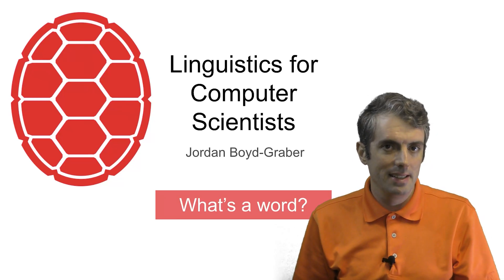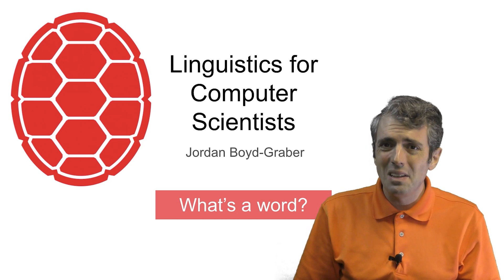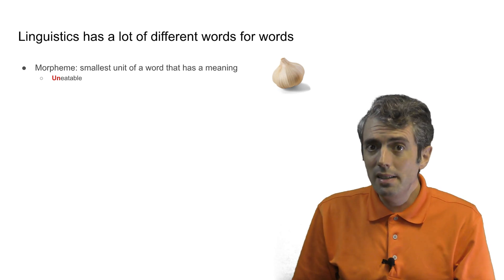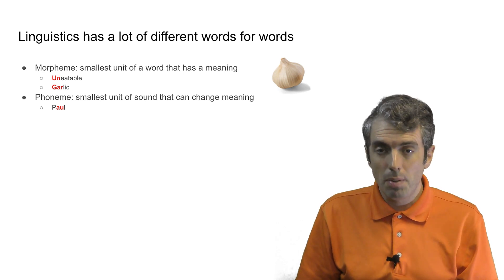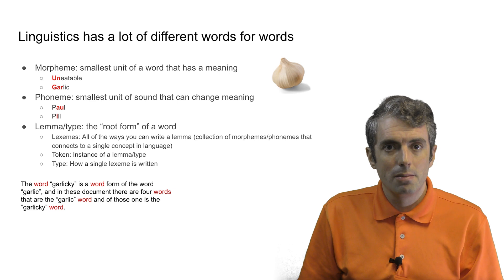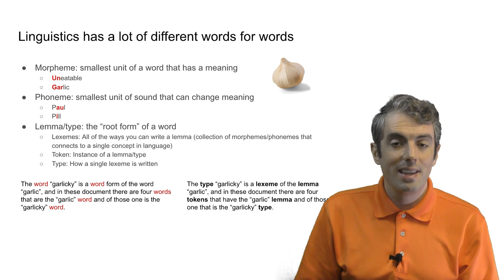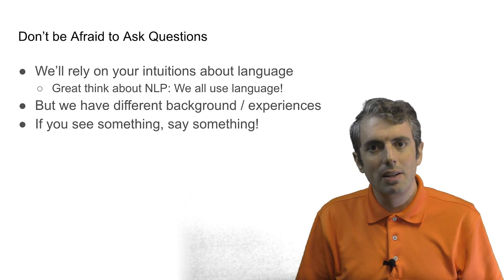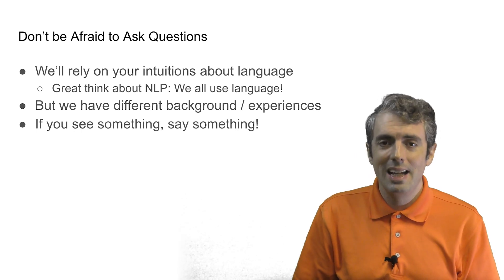[Lecture] What's a word?